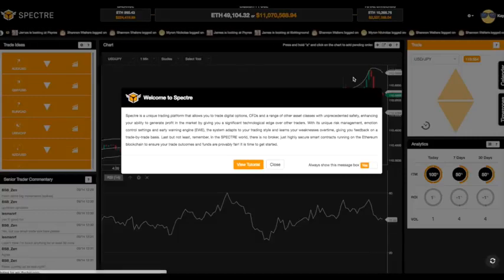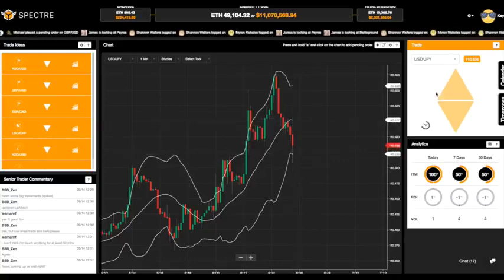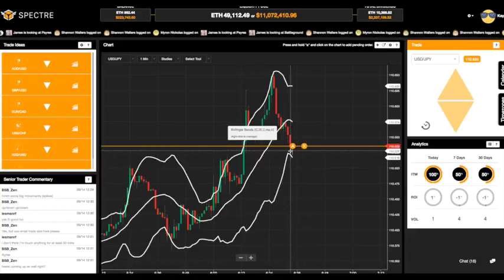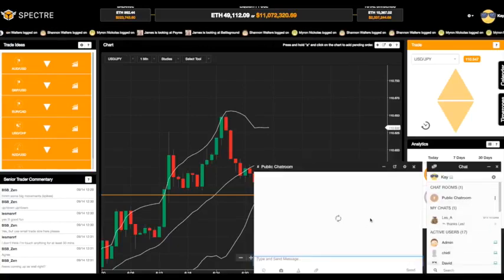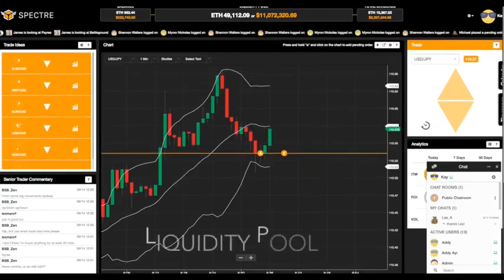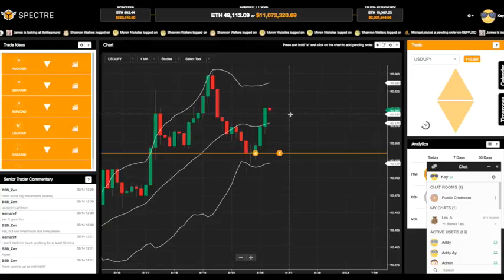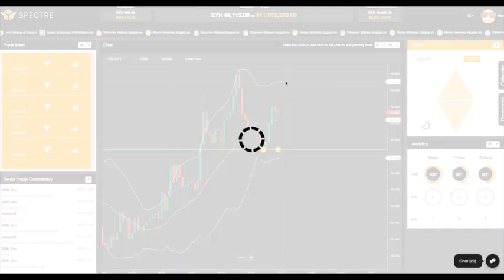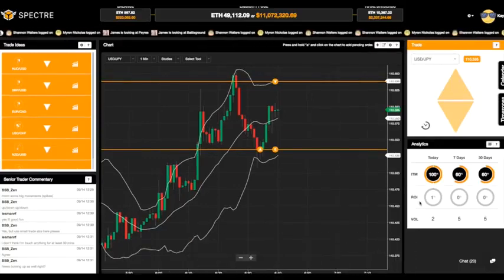$500 Profit in 5 minutes on the Ethereum Blockchain! - 1st Broker Free Blockchain Trading Technology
1st Broker Free Blockchain Trading Technology

$500 Profit in 5 minutes on the Ethereum Blockchain!